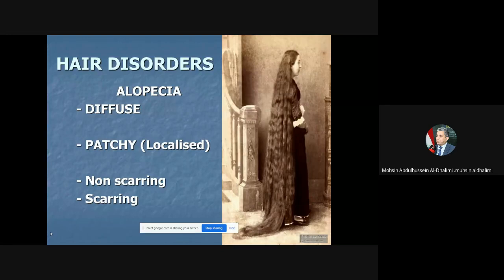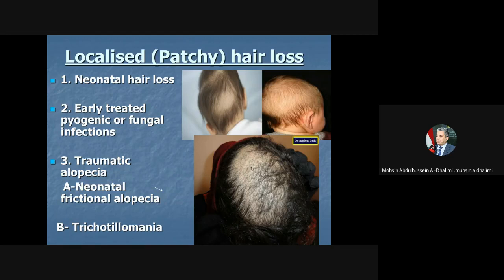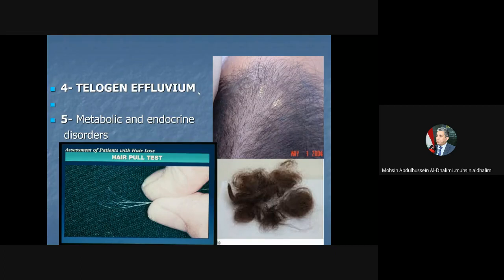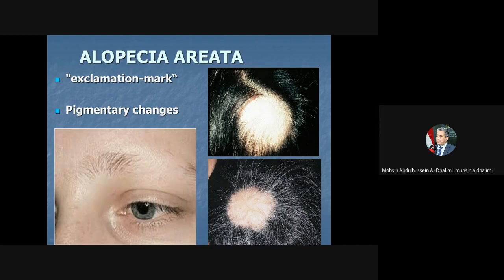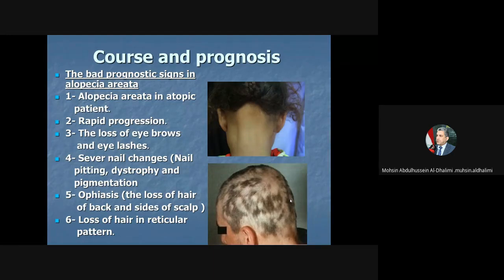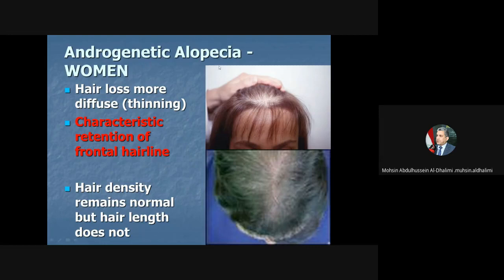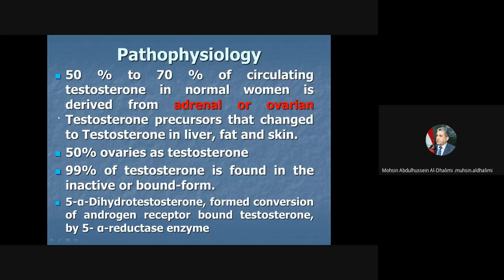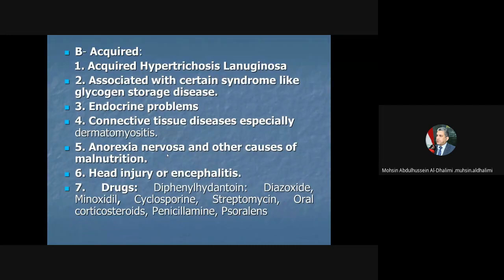Hair Disorders 26 May 2021